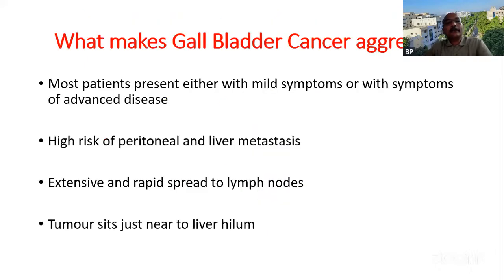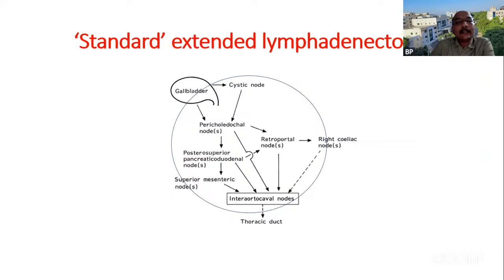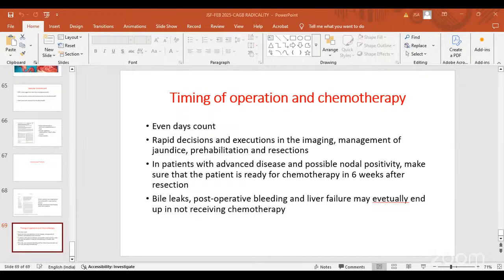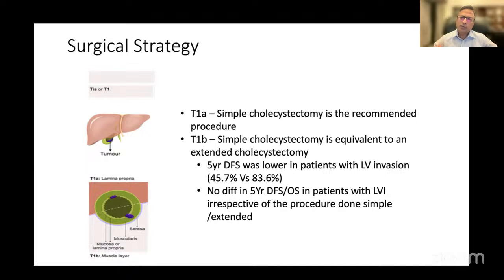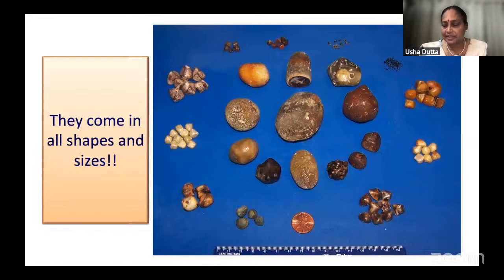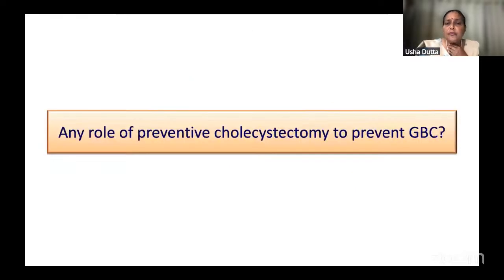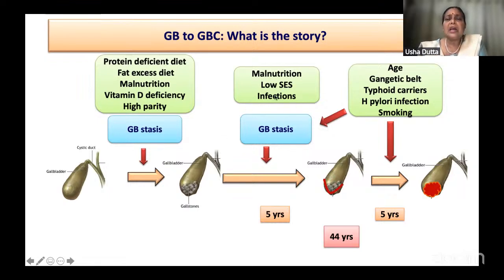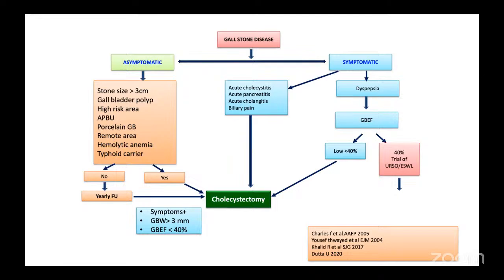Gall bladder Cancer (GBC)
19thMasterclass Series (Online)

Day 2: Thursday 26th February 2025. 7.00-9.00PM

Event Details:

Moderator Dr Anil Agrawal
 V.K.Kapoor, MGMCH, Jaipur

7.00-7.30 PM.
Are major resections helpful in GBC Biju Pottakkat, JIPMER, Puducherry

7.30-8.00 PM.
Reoperation for incidental GBC SS Sikora, Sakra, Bengaluru

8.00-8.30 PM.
Areas for research in GBC Usha Dutta , Chandigarh

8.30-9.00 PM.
Open House Session All Speakers